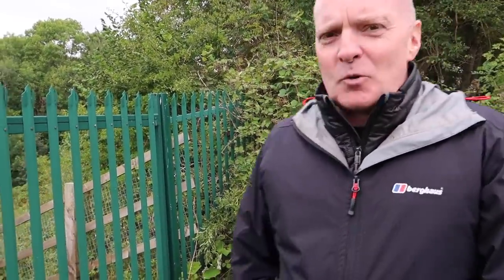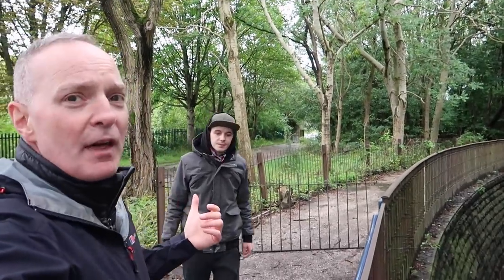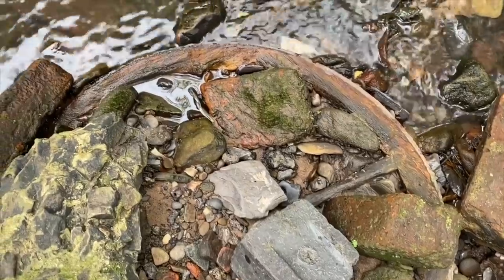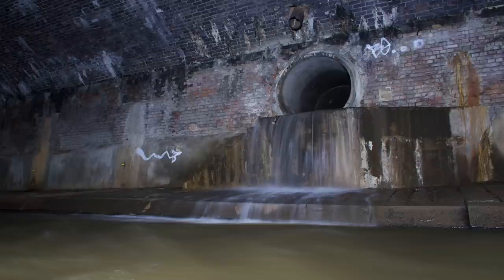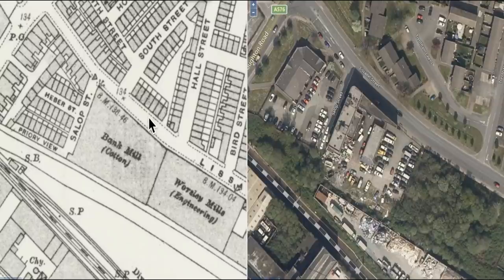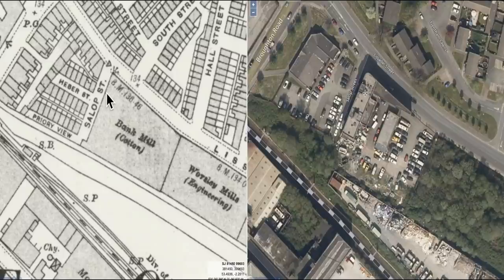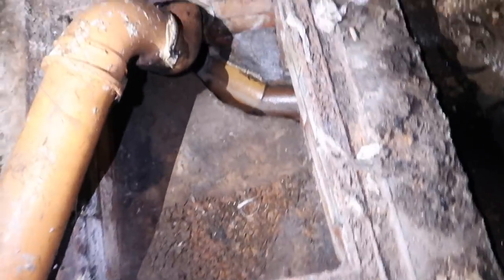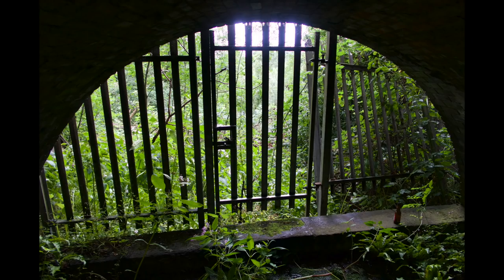A wheel, a drain and a mill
In this video we look at a few things from past videos. We found an old Victorian Cartwheel by the River Irk in Manchester. What do you think. Is this a piece of old Victorian engineering. We visit one of our favourite storm drains in full flow during heavy rainfall. On the River Medlock. During the video we are also doing an urbex reconnaissance mission to find a particular site that we may film in a future video. Art Deco Buildings, Victorian wheels and a storm drain in full flood. Its all in this video